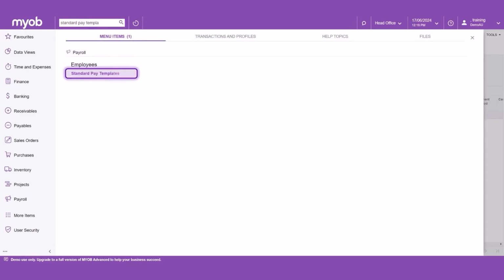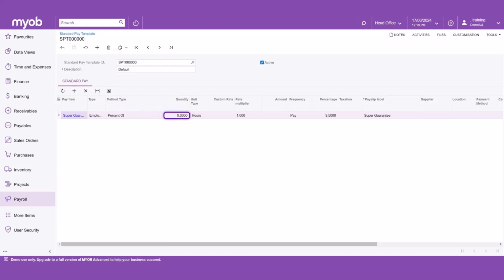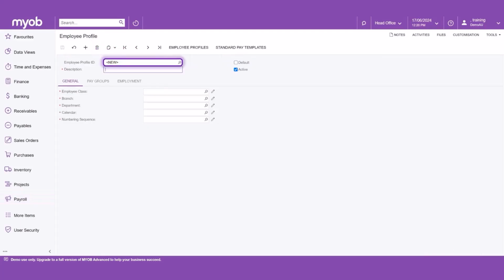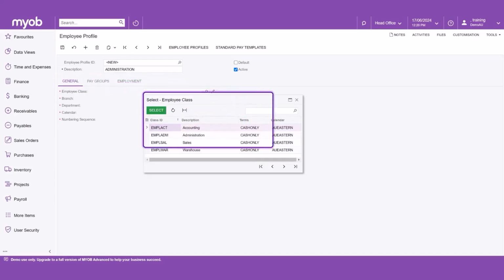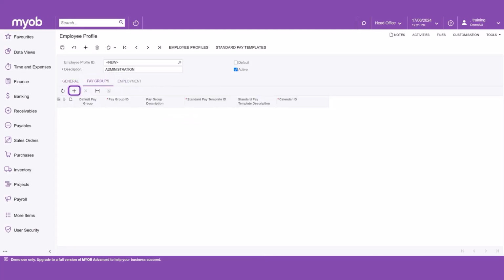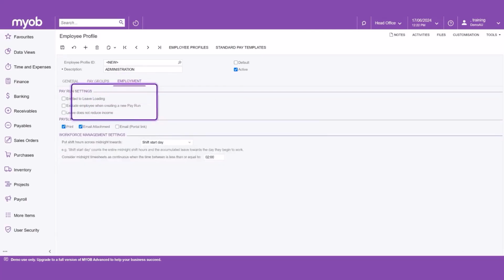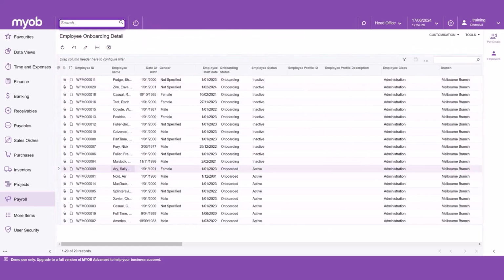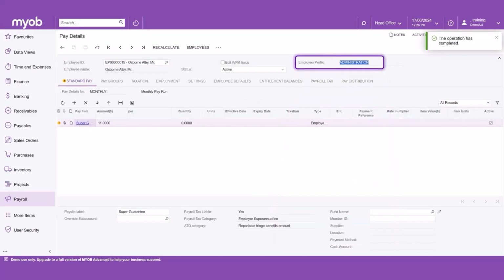MYOB Acumatica Payroll - Employee profiles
Employee profiles allow you to speed up your onboarding processes by automatically filling out payroll settings for new employees. The employee profile can either be selected as part of inviting a new employee to onboard digitally with Employee Onboarding applied to a manually created new employee record. In this video, we’ll look at employee profiles, how to create a standard pay template, and how to create and use employee profiles.